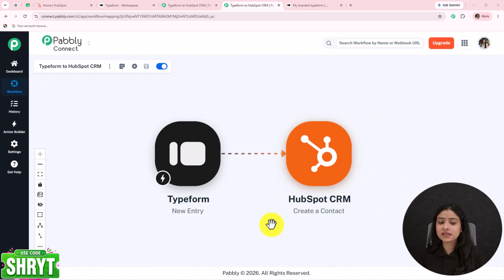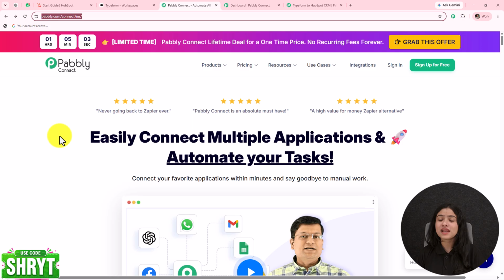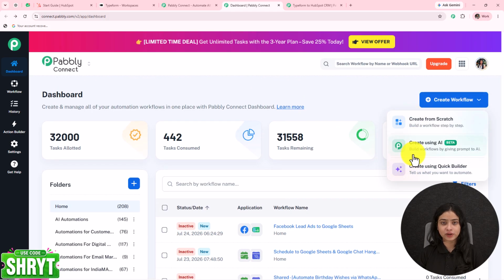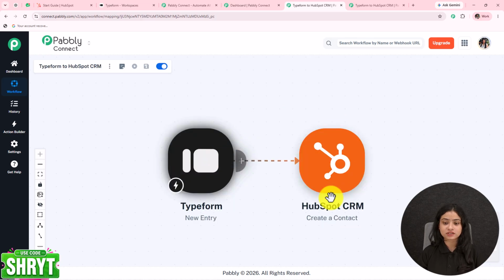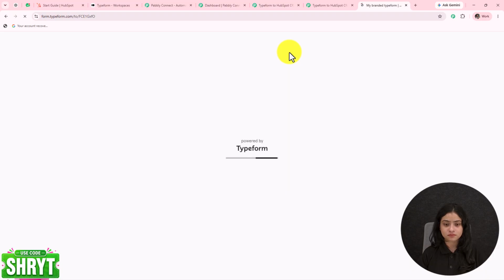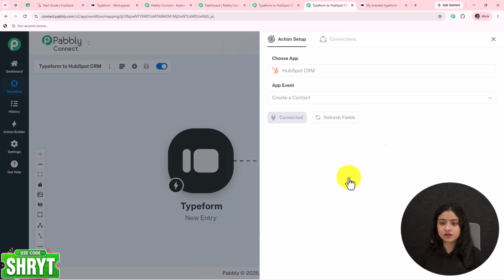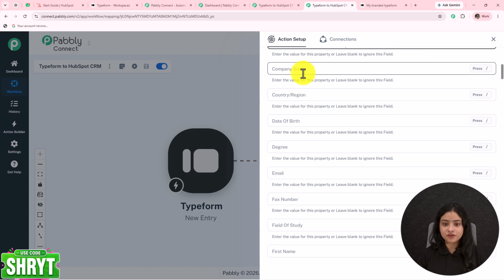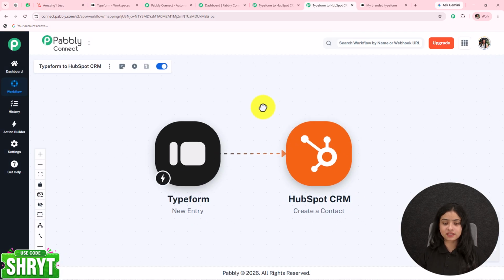Capture Website Leads Automatically into Your CRM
this tutorial shows how to automatically capture website leads and add them to your CRM without any coding. it is beginner friendly and perfect for businesses, marketers, agencies, sales teams, startups, and service providers looking to automate lead management and eliminate manual data entry.

you will learn how to capture website form submissions in real time, create leads or contacts in your CRM automatically, sync customer information, assign leads to your sales team, trigger follow-up workflows, and keep your CRM updated with every new enquiry. this helps reduce response times, improve sales efficiency, and ensure no website lead is ever missed.

by using the right website-to-CRM automation, businesses can streamline lead capture, automate CRM updates, improve lead nurturing, increase sales productivity, and convert more website visitors into customers with a completely no-code workflow.

Benefits of Pabbly Connect:

1. Automation: Save time, money, and resources by automating tasks.

2. Integration: Connect various web services to create efficient workflows.

3. Security: Enjoy industry-standard security for your data.

4. Scalability: Easily add new applications and services to your workflow.

5. Cost-effective: Choose from plans suitable for different business sizes, with no charges for internal tasks.